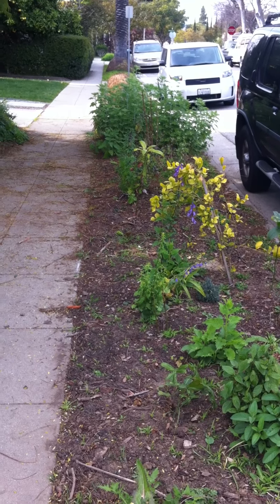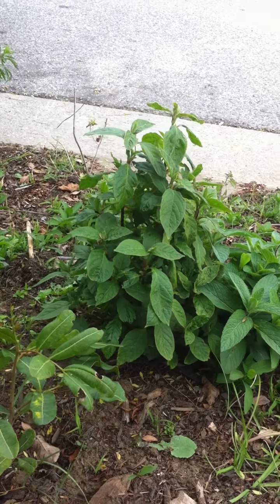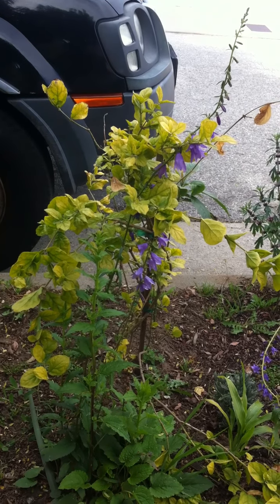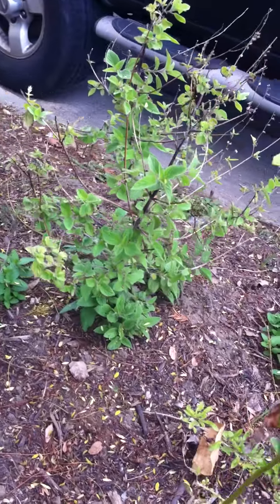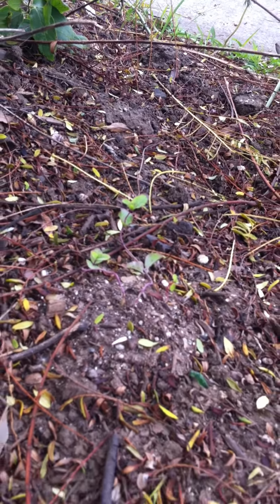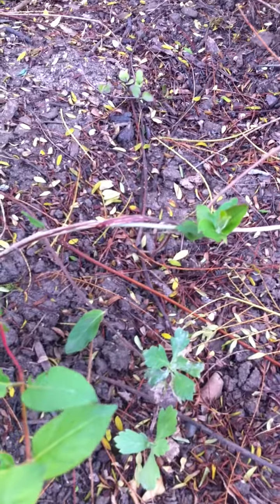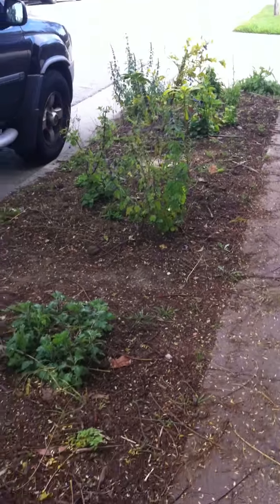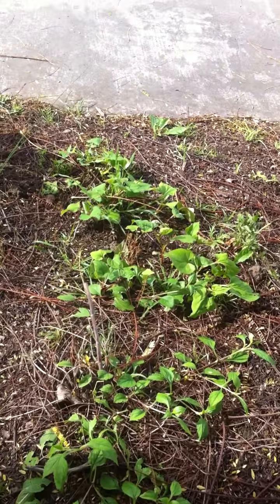medicinal herbs growing across the sidewalk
Do it yourself. Learn how March 20th at the Learning Garden at the corner of Venice and Walgrove in Venice Beach

Search Facebook for - TCM Learning Garden - Venice Beach, CA